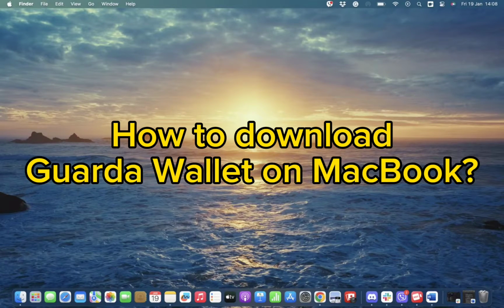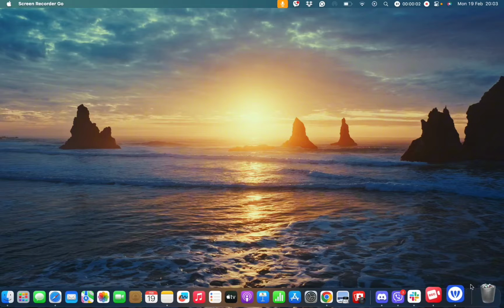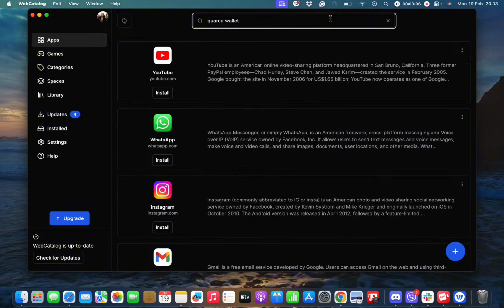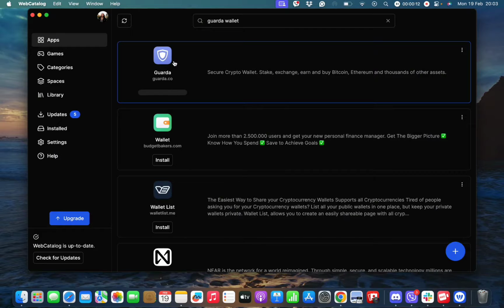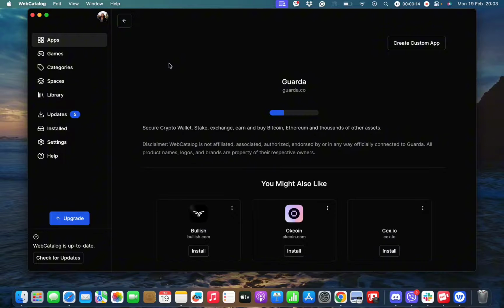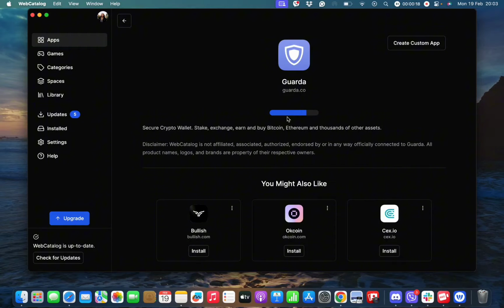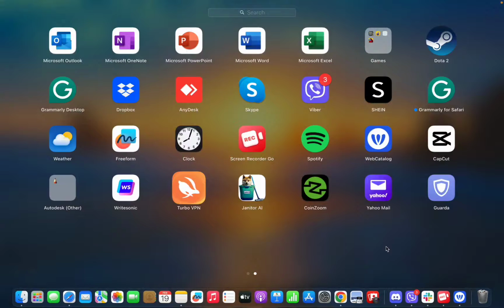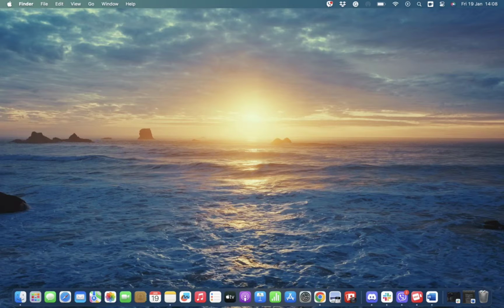Download Guarda Wallet on MacBook in Minutes 2024?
Tired of juggling multiple wallets for your crypto?  Guarda Wallet is here to simplify your life! Download Guarda directly on your MacBook and enjoy a secure, multi-asset wallet that lets you manage Bitcoin, Ethereum, and over 500,000 other cryptocurrencies.